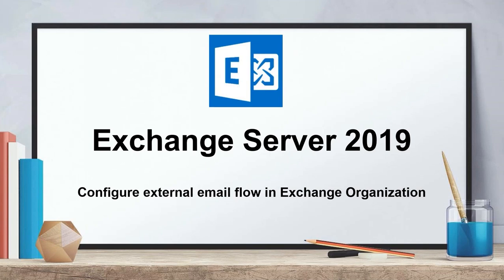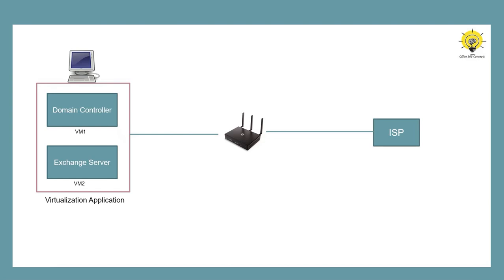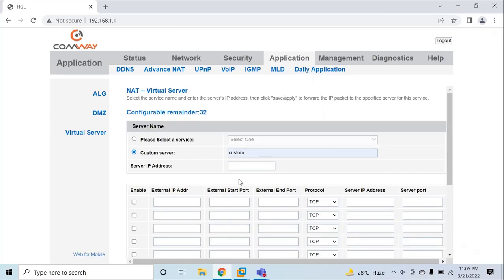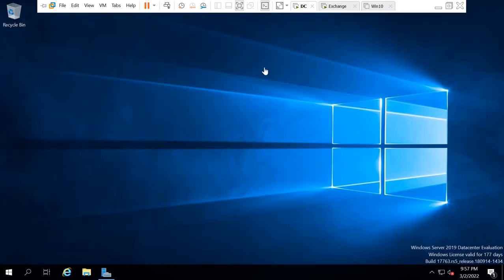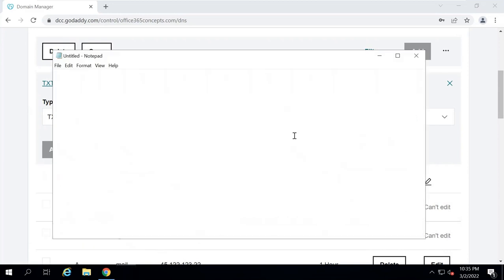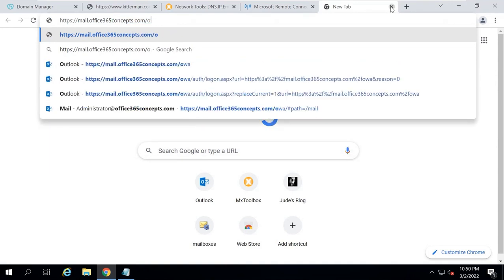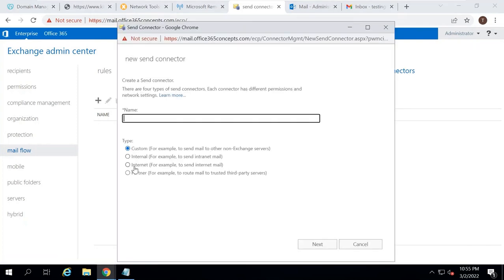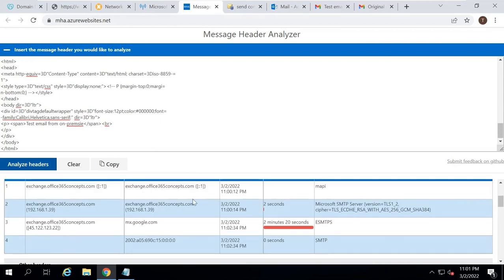Configure external inbound and outbound email flow in Exchange Server 2019 organization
At 13:53 This is "we will test inbound email flow instead of internal email flow".

In this video you will learn how to configure external email flow in your Exchange Server 2019 environment. You will learn what pre-requisites you need to meet for external email flow and how to configure and test external email flow.